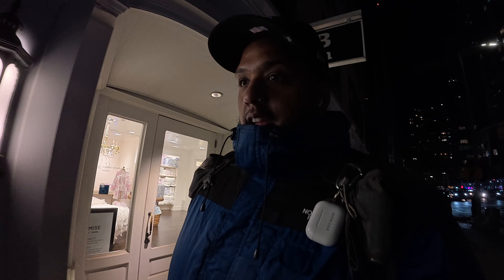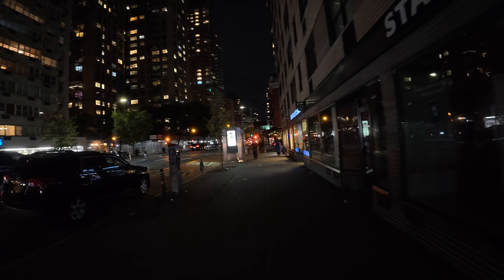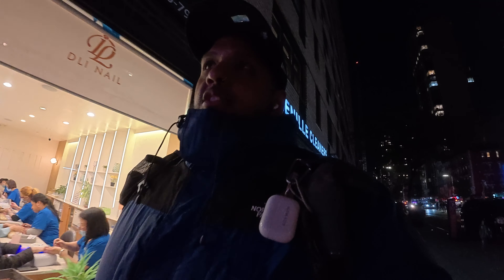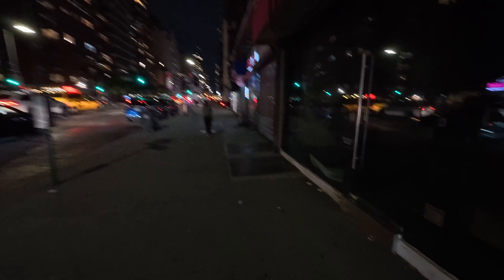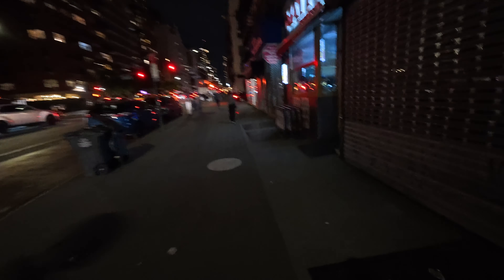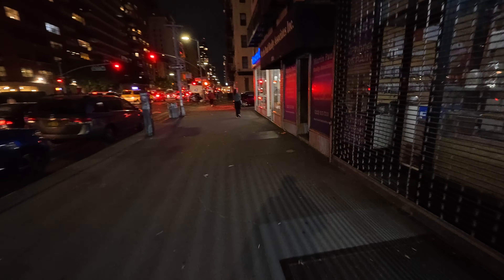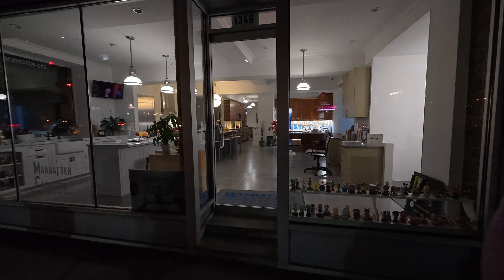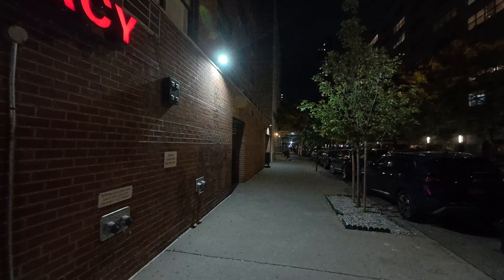DJI YOUR NEW UPDATE BROKE MY (DJI OSMO ACTION 5 PRO)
Let's just have some fun and review some stuff.

If you like what i have going on you can sponsor me by grabbing me a coffee with this

MY GEAR:
DJI OSMO ACTION 5 PRO
DJI OSMO ACTION 4
DJI MIC 2